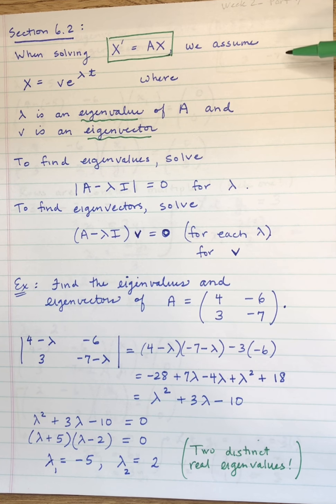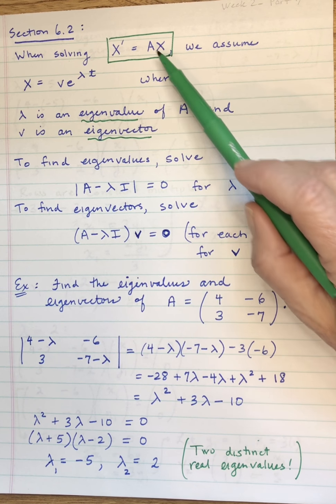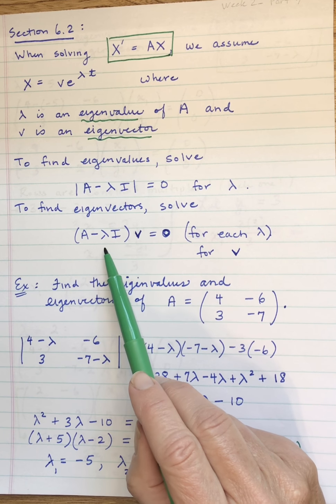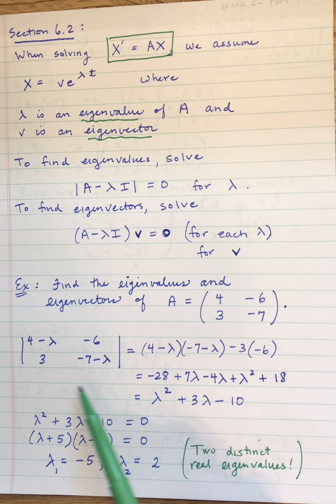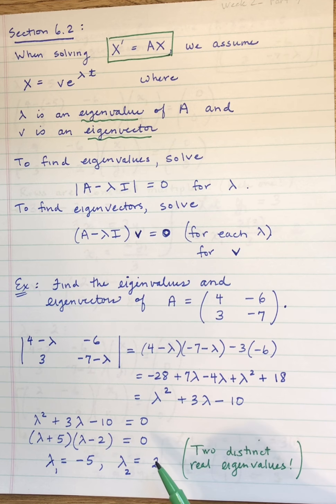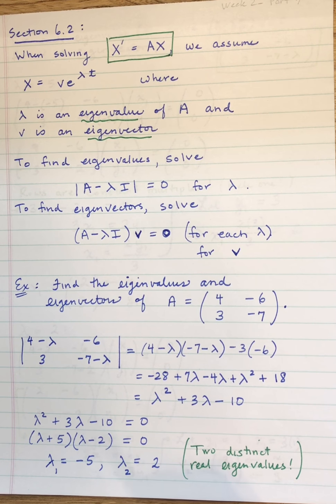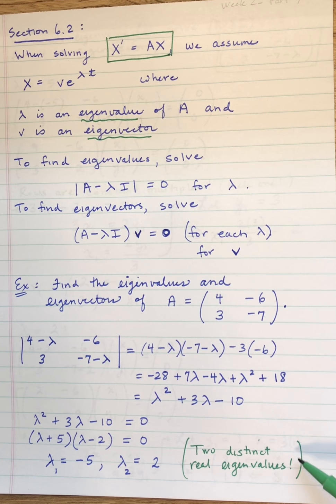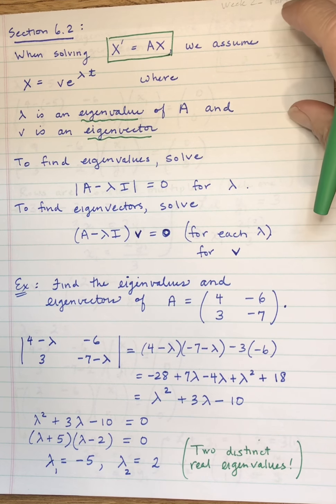math3230 week2 part7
First Order Systems of ODE's - Eigenvalues and Eigenvectors - Sections 6.1 & 6.2 - Part 3